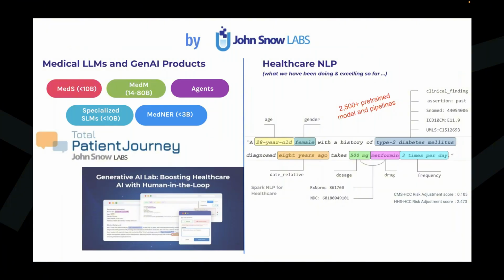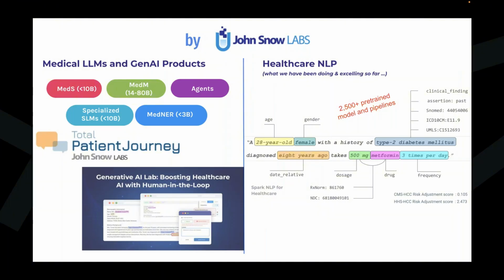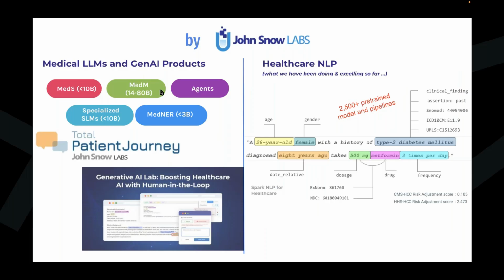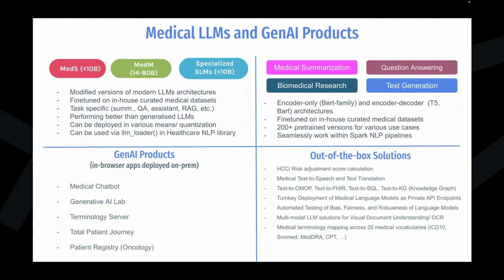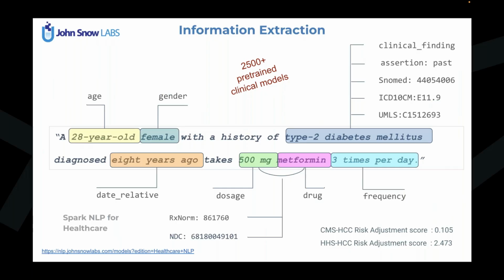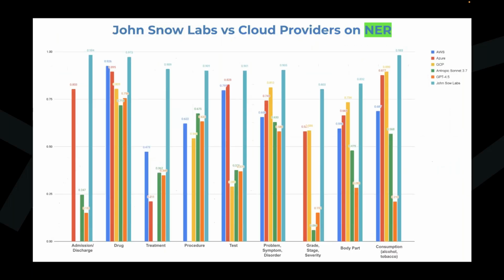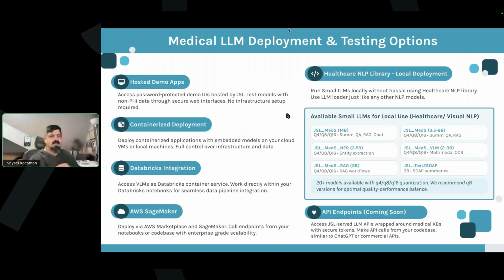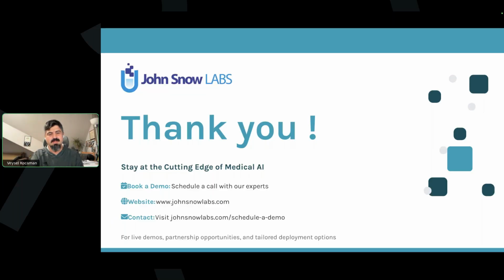Introduction to Healthcare NLP/LLMs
See how John Snow Labs advances Healthcare AI with more than 2,500 NLP models.
The company applies specialized Small Language Models (SLMs) and LLMs to power Healthcare NLP — enabling precise entity extraction, reliable de-identification, fraud detection, and multilingual automation across medical domains.
Discover how these hybrid architectures deliver high accuracy, data privacy, and secure on-prem deployment for real-world healthcare applications.

Timestamps:
00:00 Specialized SLMs Outperform General LLMs (Intro)
05:00 JSL Products and Solutions
07:00 Automating Medical Coding and Entity Extraction
10:00 Benchmarking vs. GPT-4, Gemini, and Cloud APIs
13:00 Deployment Options – Local, Marketplace, Containerised